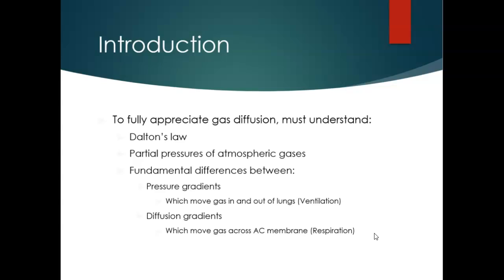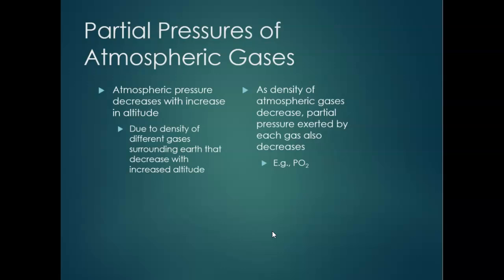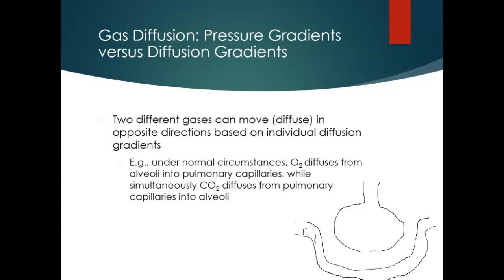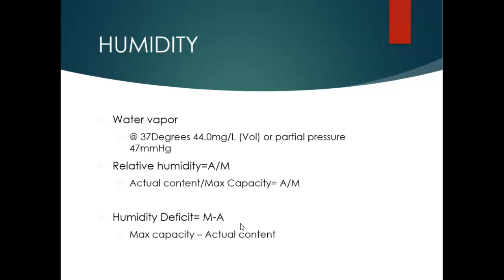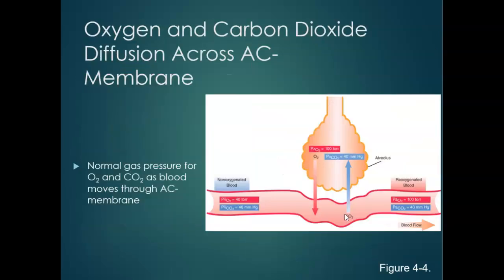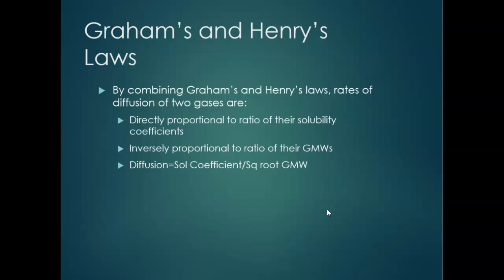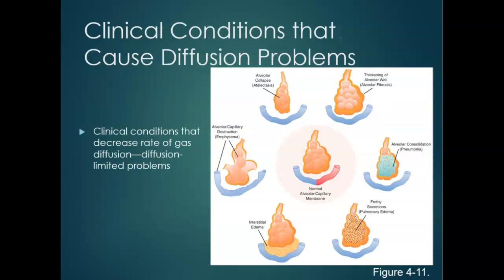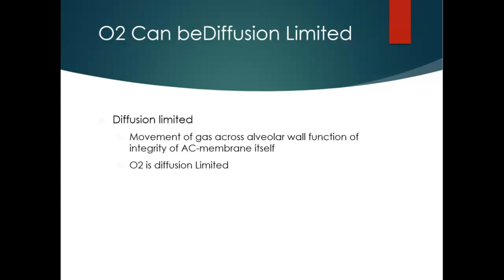diffusion cp phys